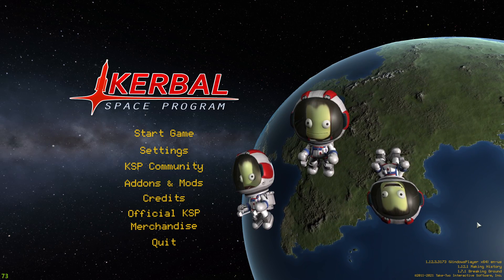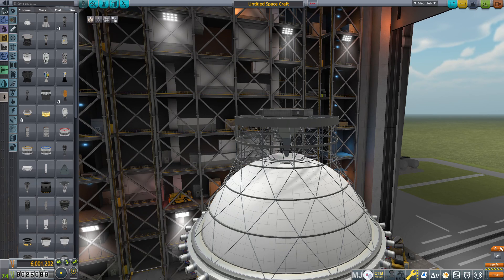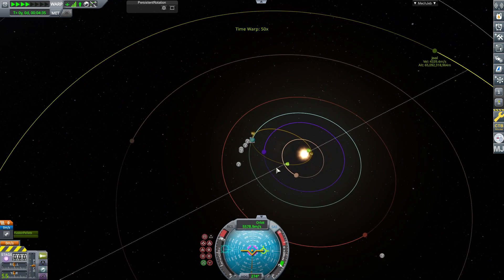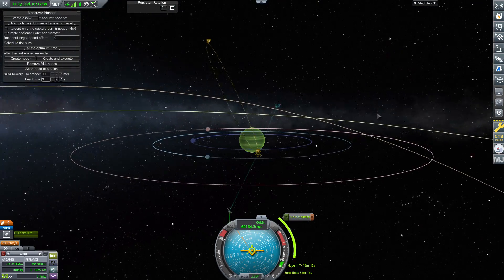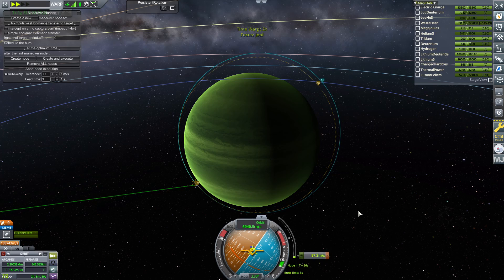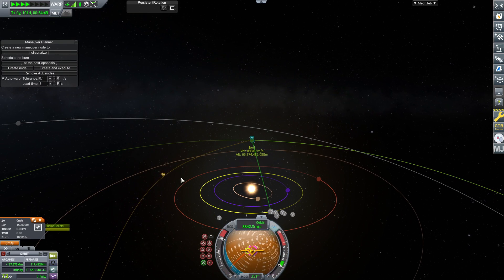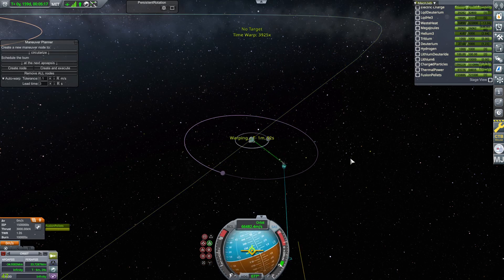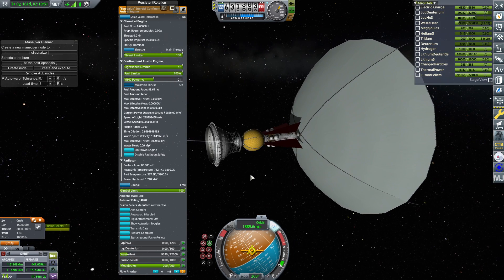Kerbal Space Program - Interstellar Extended Tutorial - Episode 1 - Daedalus and Atmospheric Scoop!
Hey folks, Darth Alpha here my first of hopefully many KSP-IE tutorials!  Most information about Interstellar Extended is woefully out of date, so I intend to show (almost) every engine, reactor, and some tips and tricks I've picked up along the way.  Come and join me on this adventure!

In today's video I go over how to use the Daedalus Inertial Confinement Fusion Engine, how to fuel it up around a gas giant, and how to (badly) perform direct burns to and from planets!

Modlist:  (note this list is from the future and includes a few mods not seen in today's episode)

BetterTimeWarpContinued
Breaking Ground
ClickThrough Blocker
Community Terrain Texture Pack
Filter Extensions - Plugin
Hangar Extender
Harmony 2
Interstellar Fuel Switch Core
Interstellar Redistributable
Kerbal Joint Reinforcement Continued
Kerbal Space Transport System
KSP Recall
Making History
MechJeb 2
ModularFlightIntegrator
Module Manager
Near Future IVA Props
Outer Planets Mod
Patch Manager
PersistentRotation Upgraded
ReStock
SpaceTux Library
Stockalike Station Parts Expansion Redux
Stockalike Station Parts Expansion Redux - Internal Spaces
Toolbar Controller
TweakScale - Rescale Everything!
TweakScale Redistributable